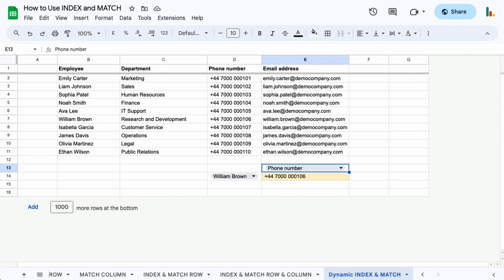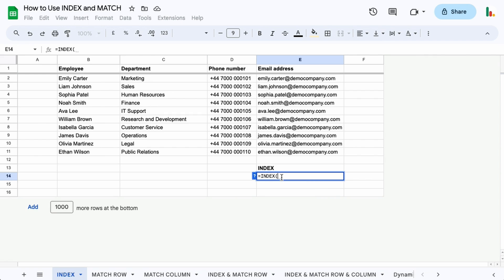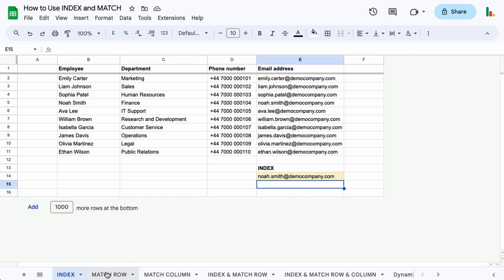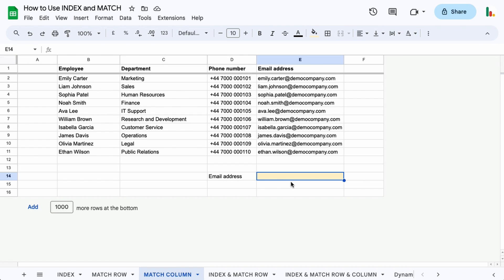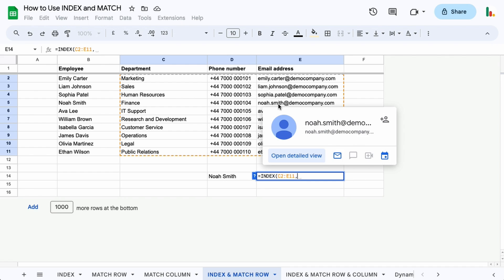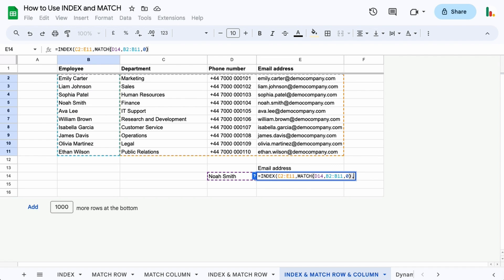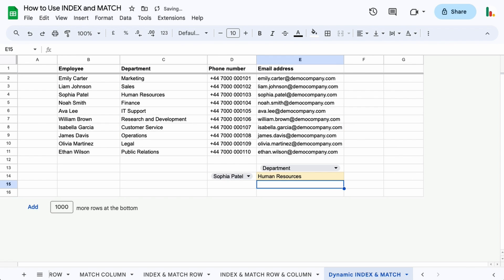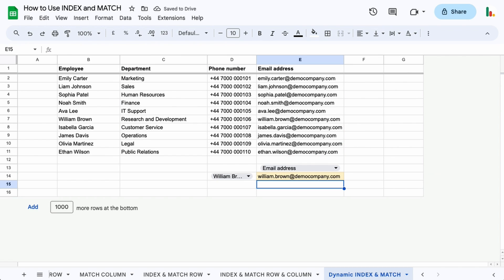Dynamic Index and Match Function in Google Sheets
INDEX and MATCH are two separate functions in Google Sheets that, when combined, allow you to look up values both vertically and horizontally. This flexibility makes them a valuable tool for data analysis. In this video I'll show you how to set up an INDEX and MATCH function to dynamically find values within a table to quickly find what you're looking for.

Check out this article for mode details and to access the demo sheet used in this video

Chapters
00:00 - Start
00:42 - INDEX Function
01:35 - MATCH  Row
02:19 - MATCH  Column
02:51 - INDEX & MATCH  Row
03:38 - INDEX & MATCH Row & Column
04:09 - Dynamic INDEX & MATCH